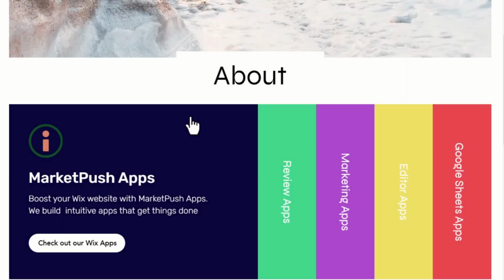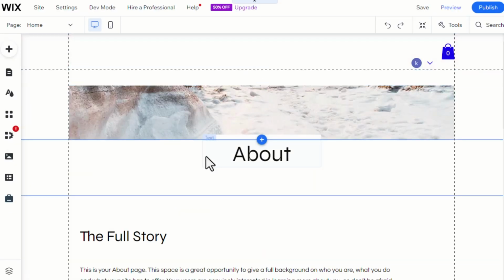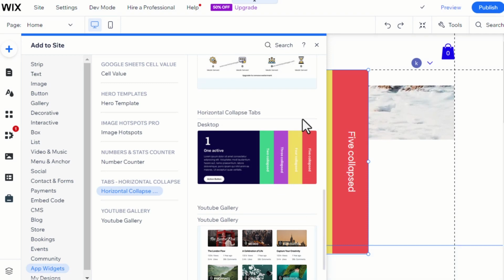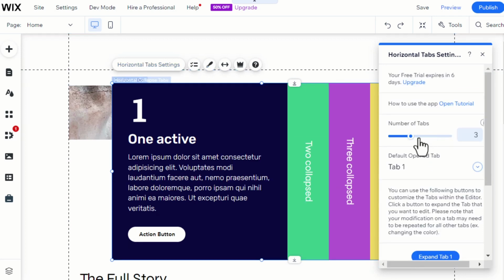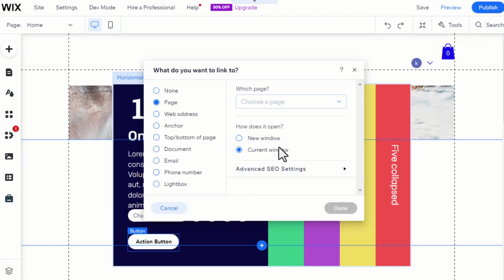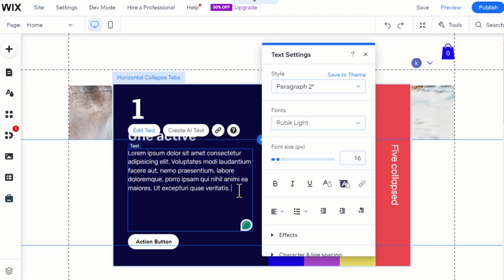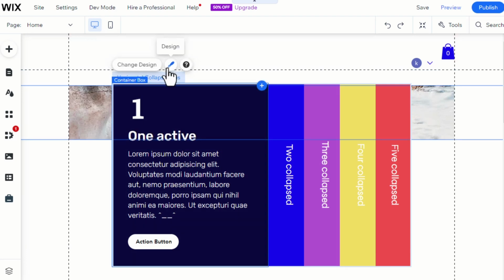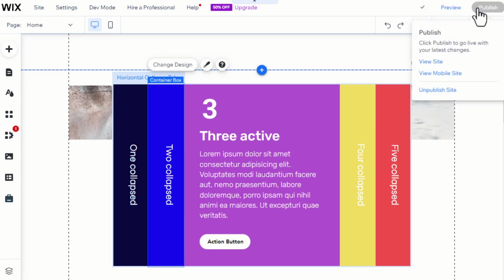How to add Tabs with Horizontal Collapse On Wix Site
📑 Effortless Organization: Introducing Horizontal Collapse Tabs for Wix! 📊

Explore the power of streamlined content organization with our tutorial on integrating Horizontal Collapse Tabs into your Wix website. Learn how to create visually appealing tab sections that collapse horizontally, providing a sleek and mobile-friendly browsing experience for your visitors.

🔄 Streamlined Content Presentation: Say goodbye to cluttered layouts! Discover the simplicity of organizing your content with Horizontal Collapse Tabs. Learn how to create sleek tab sections that elegantly collapse horizontally, keeping your site neat and organized.

📱 Mobile-Friendly Design: Enhance user experience across all devices. Our tutorial showcases how Horizontal Collapse Tabs adapt beautifully to mobile screens, ensuring that your content remains accessible and visually appealing on smartphones and tablets.

🎨 Customization Options: Tailor your tab sections to match your site's aesthetics. Explore the versatility of Horizontal Collapse Tabs and learn how to customize colors, fonts, and layouts to create a seamless integration with your Wix website's design.

🌟 Sleek and Modern Look: Elevate your site's appearance with modern tab sections. With Horizontal Collapse Tabs, you can add a touch of sophistication to your Wix website, impressing visitors with sleek and intuitive navigation.

📲 Seamless Integration with Wix: Implement Horizontal Collapse Tabs effortlessly into your Wix website. Our tutorial guides you through the setup process step-by-step, ensuring a smooth integration that enhances your site's functionality and visual appeal.

🚀 Boost User Engagement: Keep visitors engaged with interactive tab sections. Horizontal Collapse Tabs offer a user-friendly browsing experience, encouraging exploration and increasing the time spent on your site.

Ready to elevate your content organization? Watch our tutorial, integrate Horizontal Collapse Tabs effortlessly, and impress your visitors with a sleek and intuitive browsing experience!